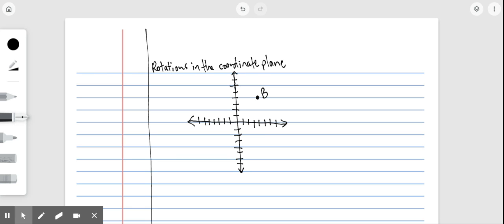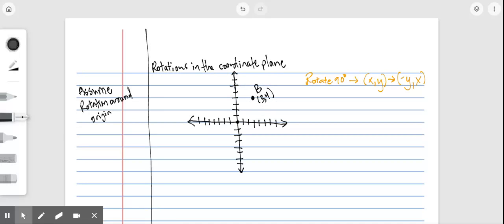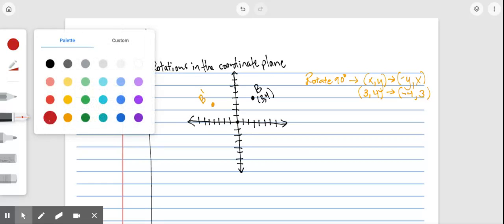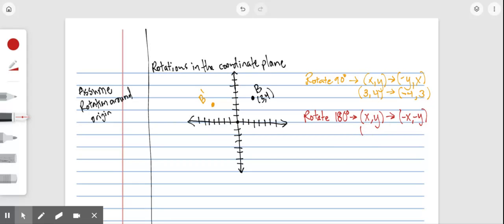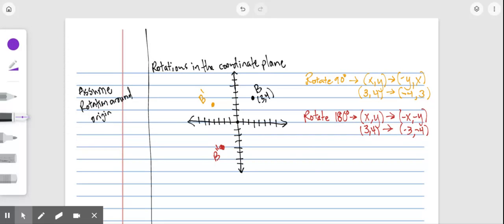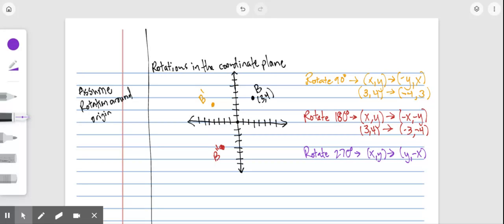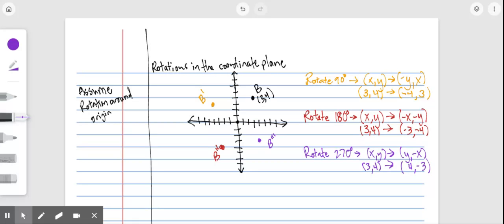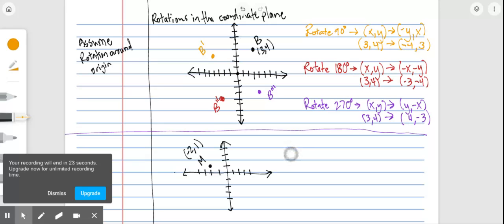Rotations 2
Rotate an object about the origin in the coordinate plane